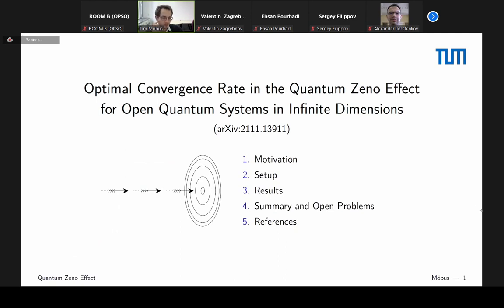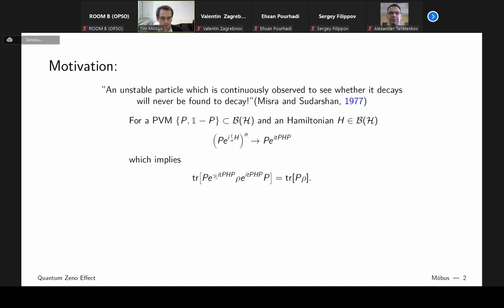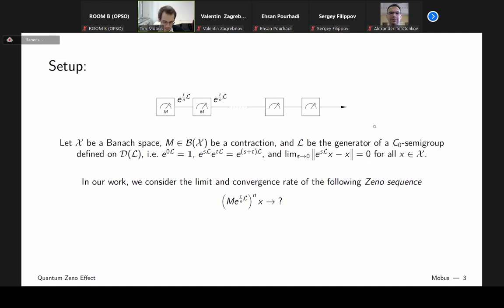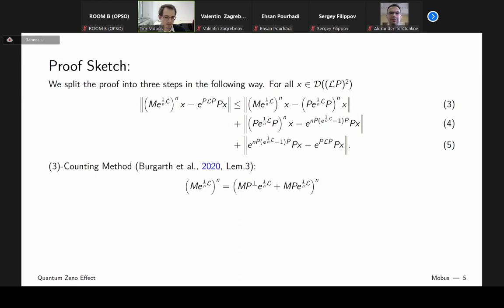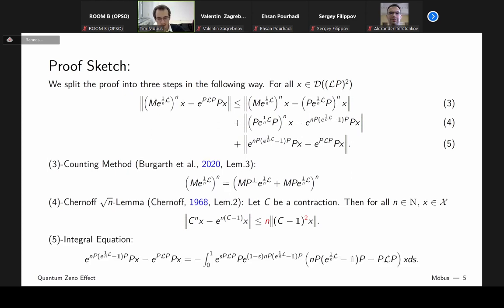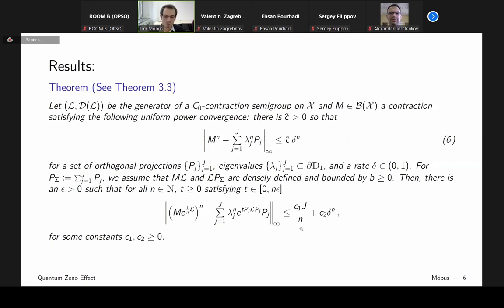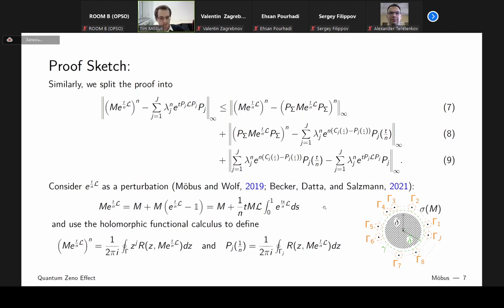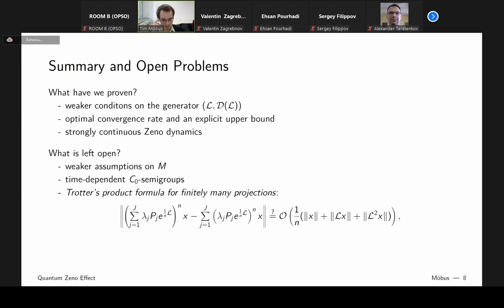Tim Möbus - Optimal convergence rate in the quantum Zeno effect for open quantum systems in...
Optimal convergence rate in the quantum Zeno effect for open quantum systems in infinite dimensions
Speaker: Tim Möbus
OPSO Conference 2022
NRU HSE-NN